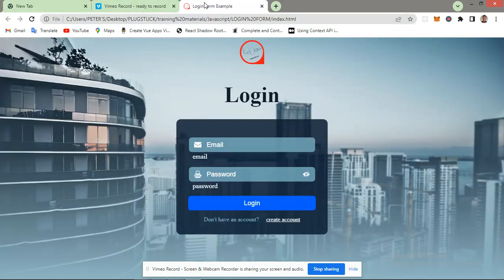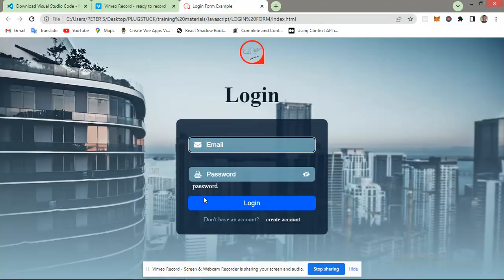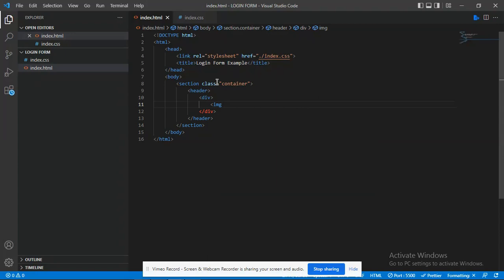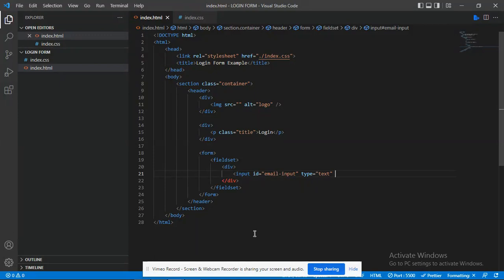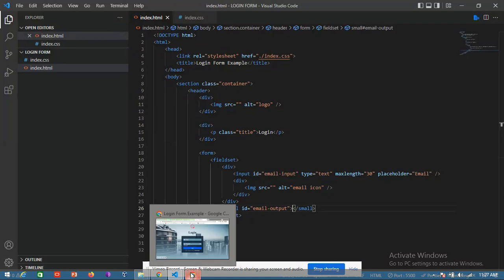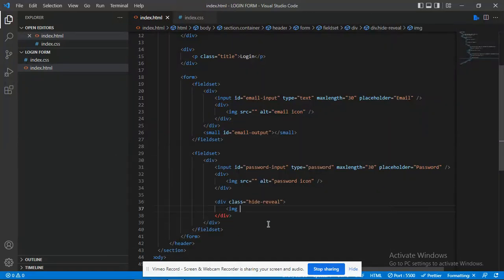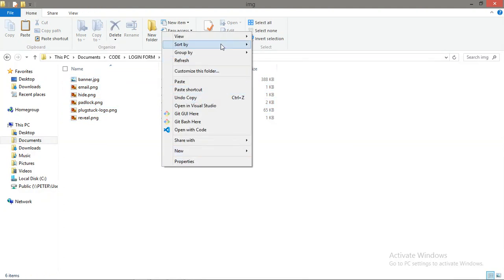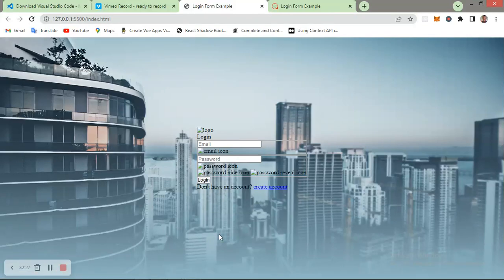PART 1 - How To Code Login Form with Form Validation, JavaScript at Saturday Hangout for WAC2022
The Problem and We Are Coding 2022.

Unfortunately, a large majority of Nigerian youths are grossly ill-equipped to become a part of this solution. No thanks to the Nigerian Institution and the “bunch of job-seeking graduates” it churns out, year in, year out.

We Are Coding 2022 (WAC2022) is a training program organized by Plugstuck for aspiring software developers, scheduled to span a period of 8 weeks beginning from the 7th of May, 2022. Our target audience comprises mainly of young college students, Youth Corps Members, college graduates, secondary school students, basically everyone and anyone who desires to acquire the relevant and much-in-demand tech skills we shall be offering.